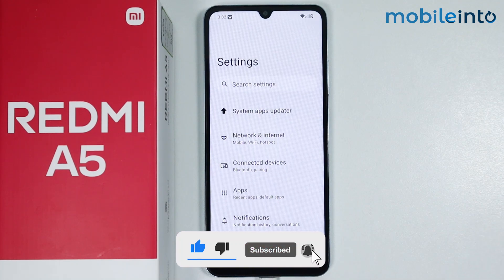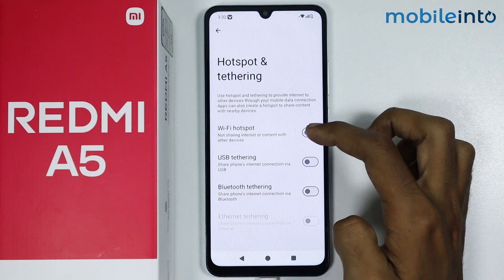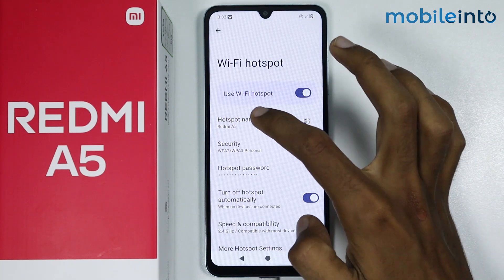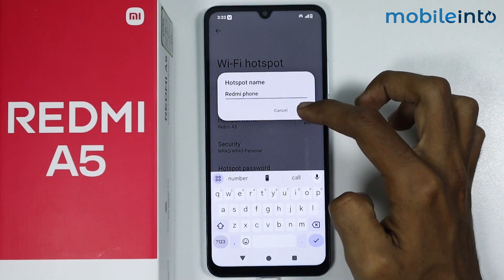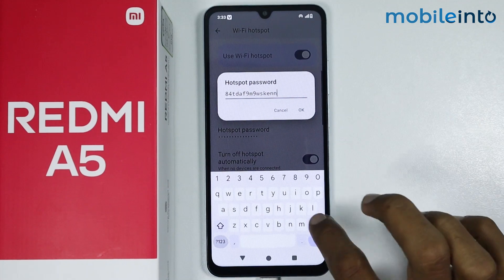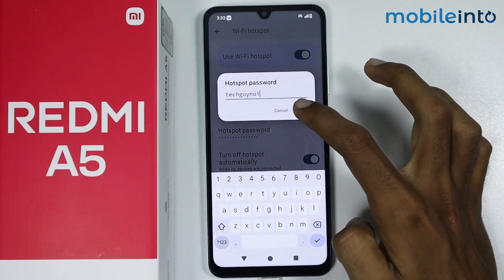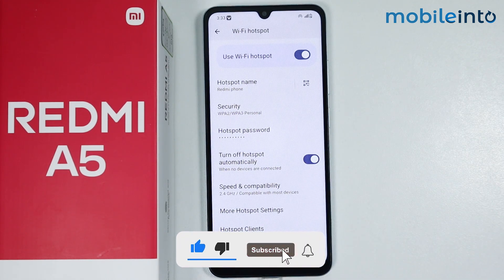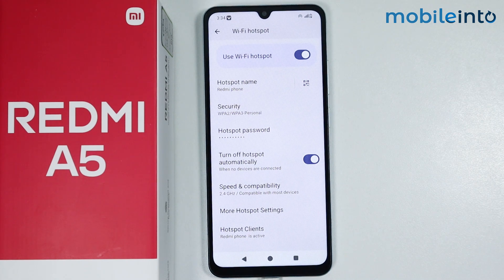How to Enable & Setup Hotspot in Redmi A5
How you can turn on hotspot in Redmi A5. If you want to activate hotspot or find hotspot settings in redmi a5, follow these steps.